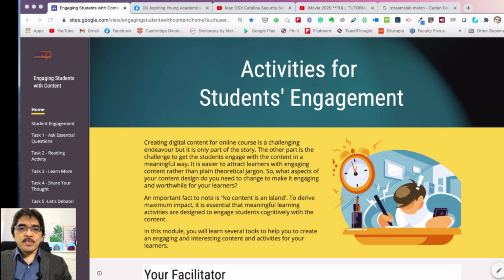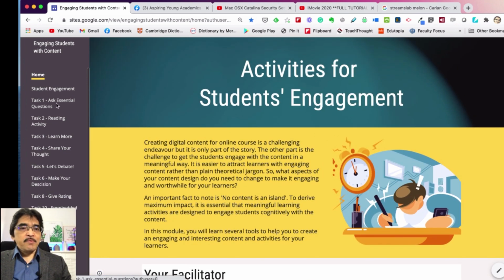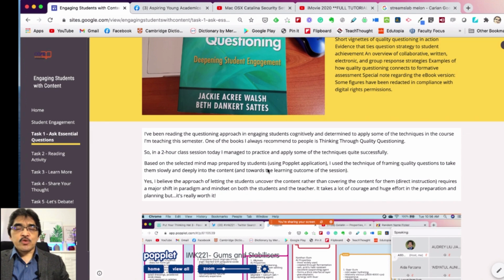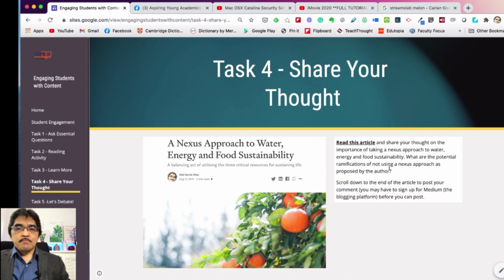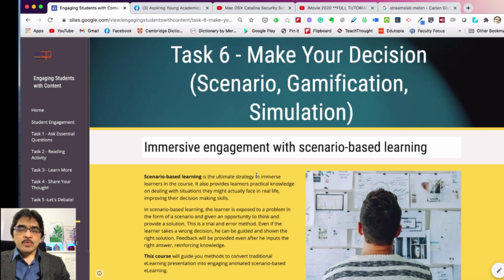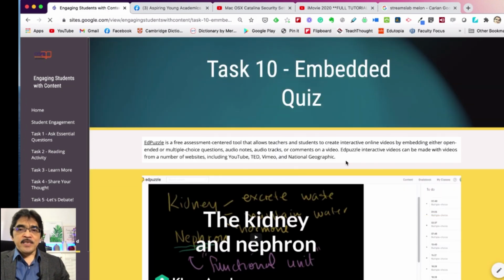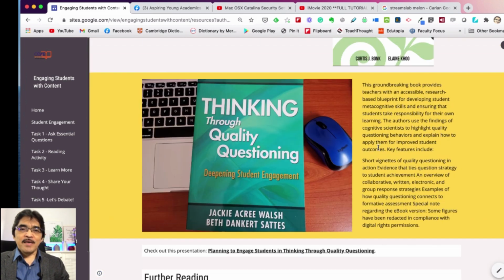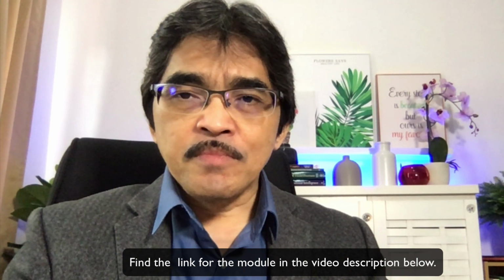Free Module—Activities for Students Engagement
We know that engagement is an essential part of learning. We aspire to get our students engaged because most of them don’t come to us that way. Our first (and often default) strategy is participation. We believe if we can just get students talking in class, they’ll be engaged. It's more than just get them talking. In the online course, it's more than just getting them to click here and there.

In the module, you will find 13 practical learning activities that you can adopt and adapt to your online course. Most of the activities can also be adapted for face to face class.